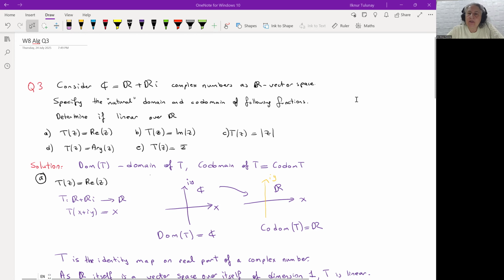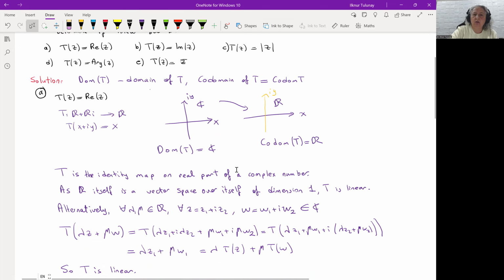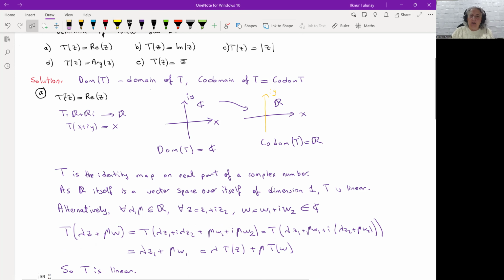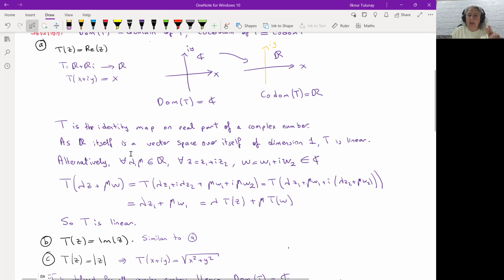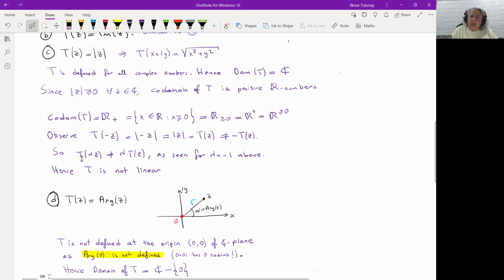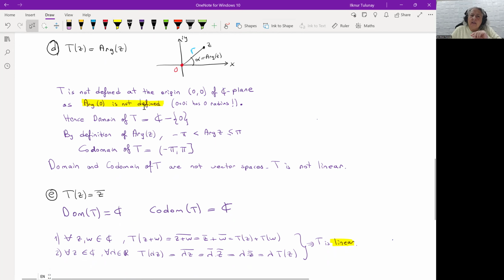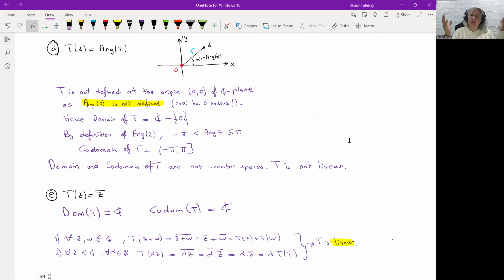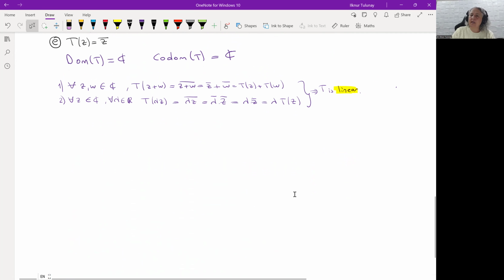UNSW MATH1251 W8 Alg Q3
Complex Numbers as a Real vector space.
Domain and codomain of maps.
Linear transformation.